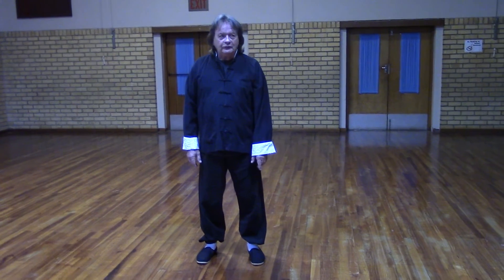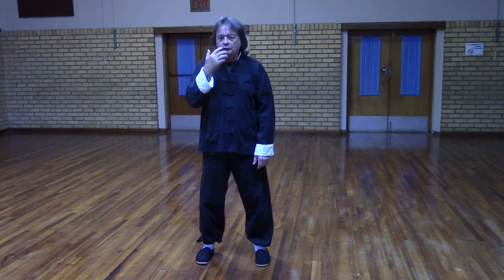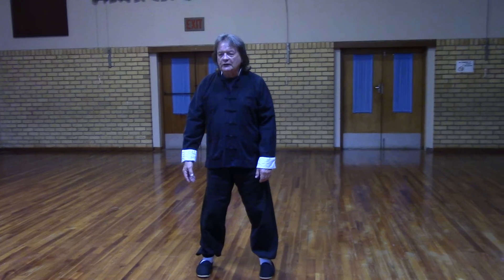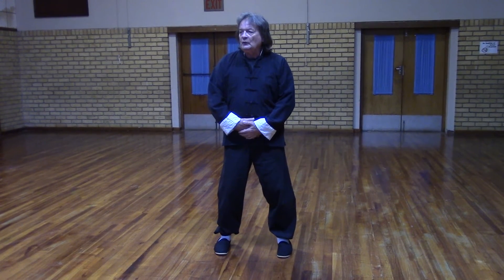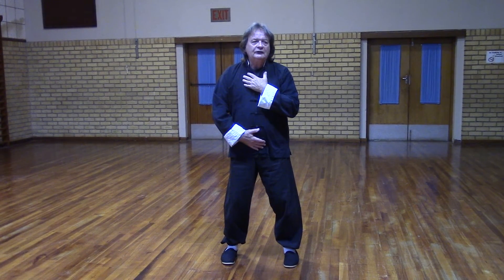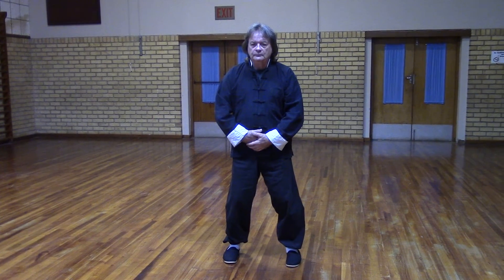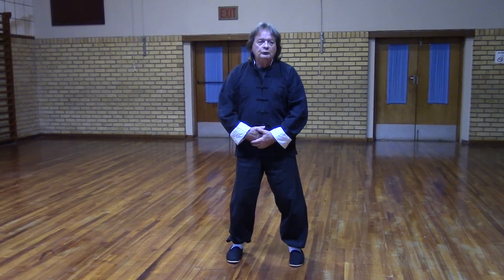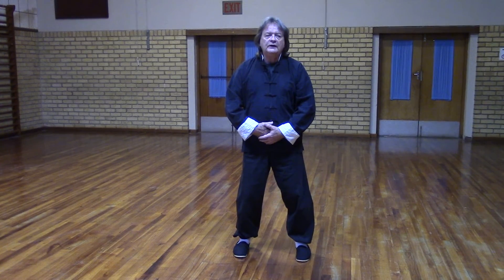five elements breathing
Five Elements breathing. How to unite body functions with chi. This breathing technique facilitates circulation of the blood and harmonizes organ function.  We can use this technique when doing Chi Kung to maximize the result. Chi Kung and Tai Chi Chuan must be practiced according to certain Principles. This method can be used in meditation. Mike Mcloughlin In 1 Tai Chi